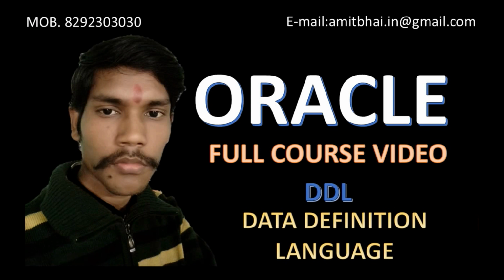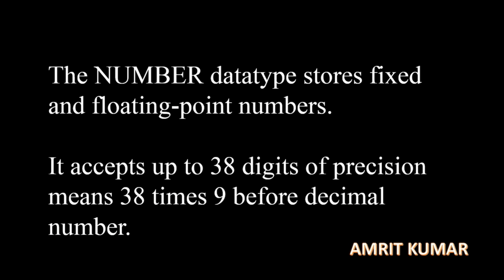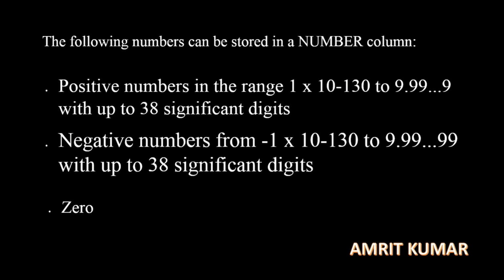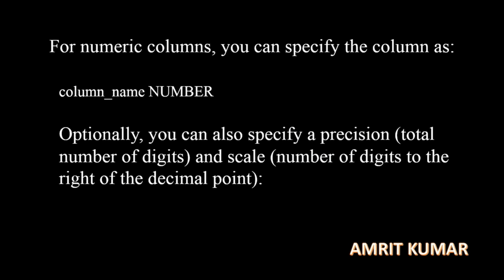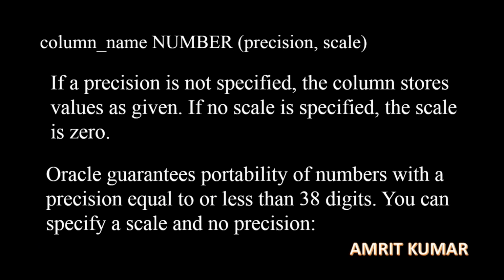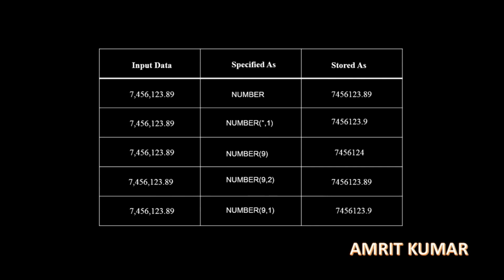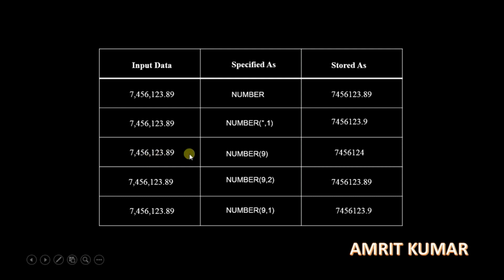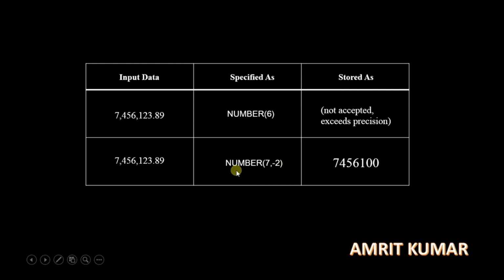#4 NUMBER DATATYPE USED IN ORACLE BY MR. AMRIT KUMAR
IN THIS VIDEO WE WILL LEARN ABOUT NUMBER DATATYPE USED IN ORACLE.